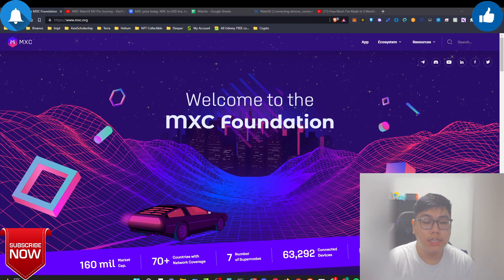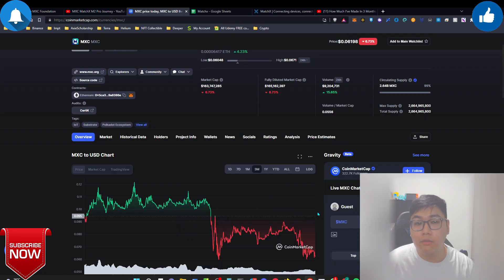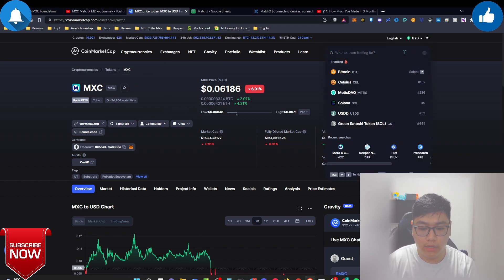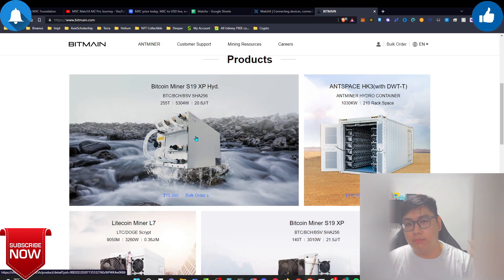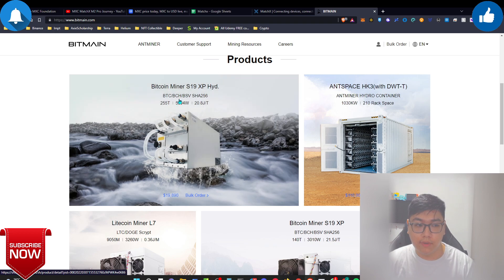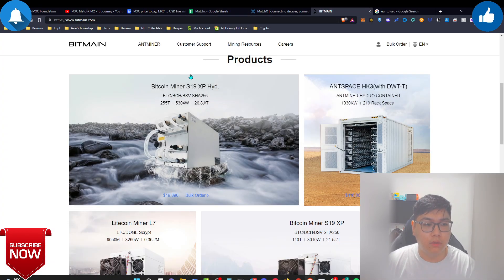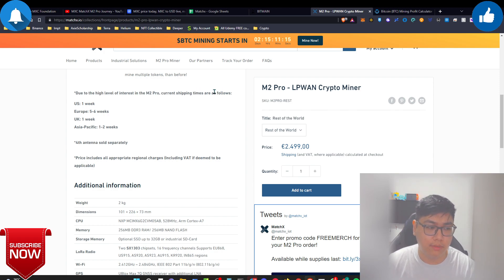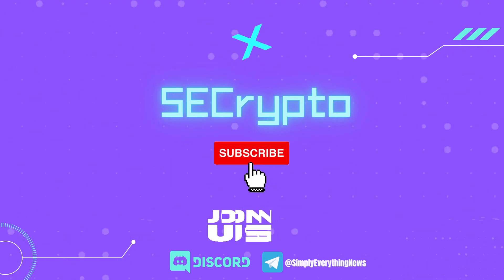How To Mine BTC Without Huge Electricity Bills? MXC M2Pro Miner Is..... daway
How do you mine btc bitcoin without spending a bomb on ASIC miners which are huge on electricity intake & having a shock from your electricity company!
In this video you will understand how can you mine BTC with a low electricity consumption device compared to an ASIC device!

00:00 Intro & Disclaimer
01:24 Personal History
03:16 What Is MXC / M2Pro Miner?
06:11 How To Mine BTC Without ASICs?
10:45 Thoughts?

🙈 BTC  : 35qUZ5urRiVqJRvj8CuAN3cMxNMurFvHz3
🙈 ETH/ERC20 : 0xE9E129aD58108B99c432AB00A92a82fC68bc2a90
🙈 BNB/BEP20 : 0xE9E129aD58108B99c432AB00A92a82fC68bc2a90